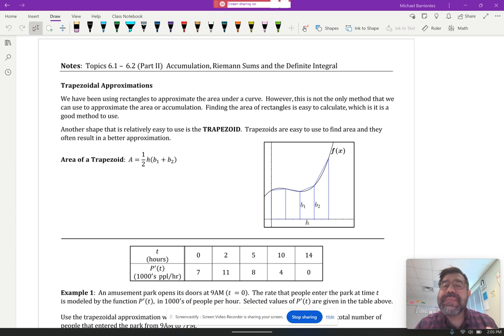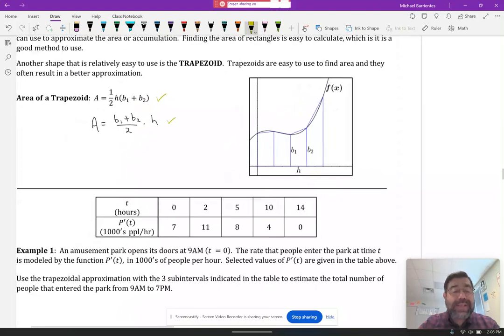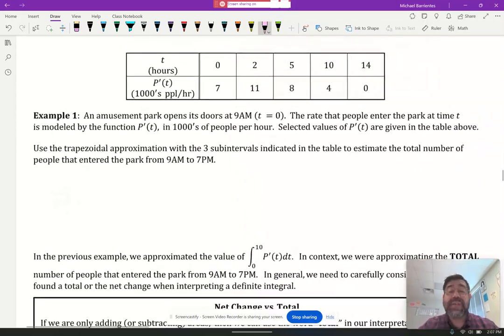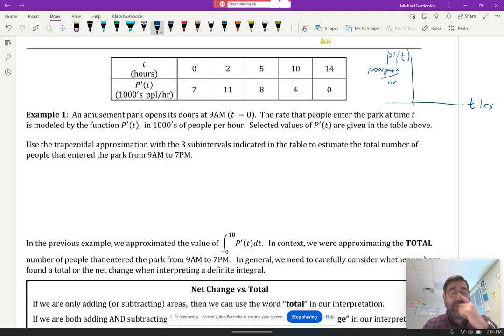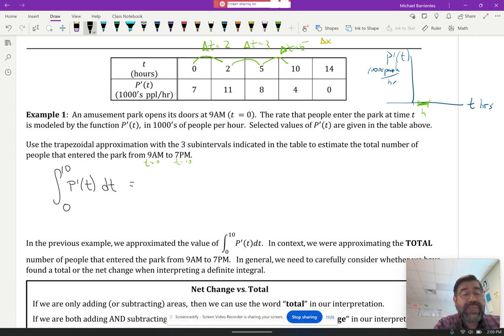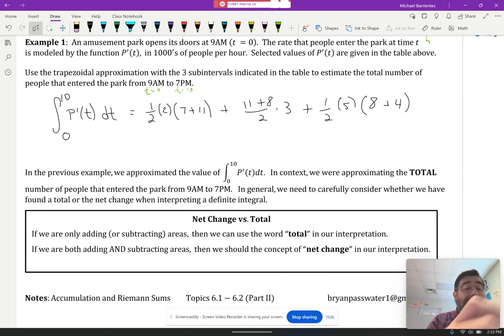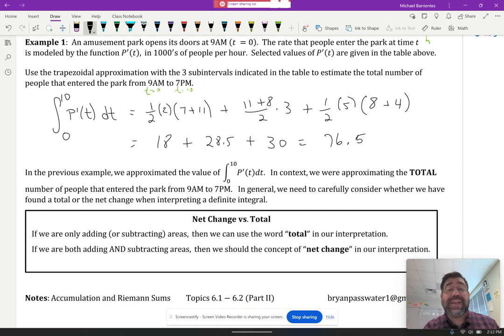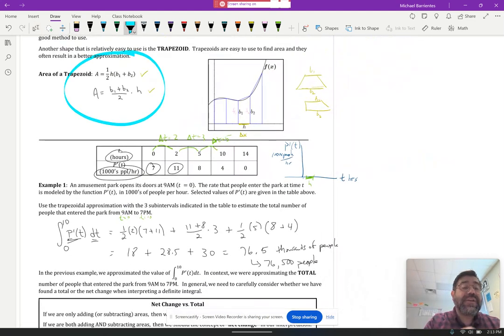Unit 6 6 1 6 2 Part II Video 1